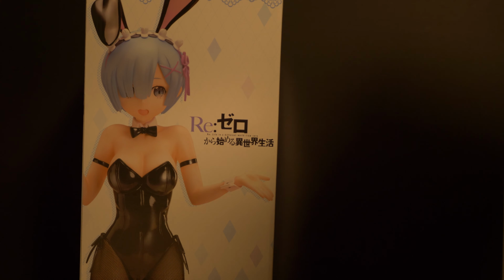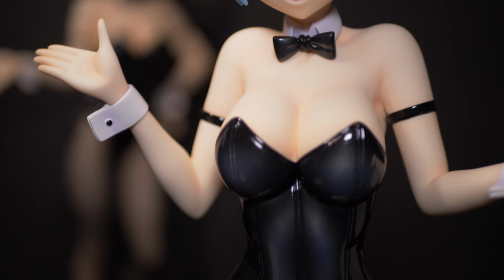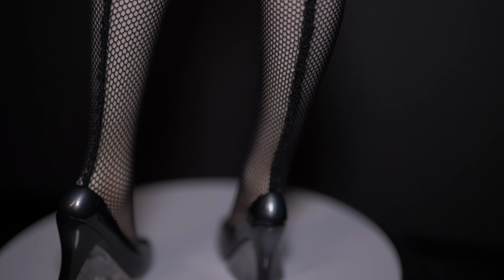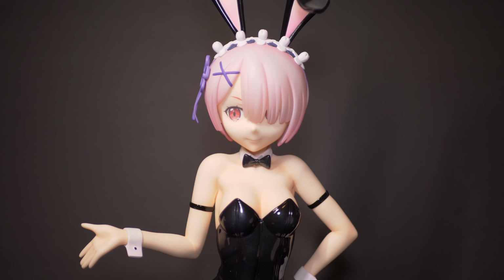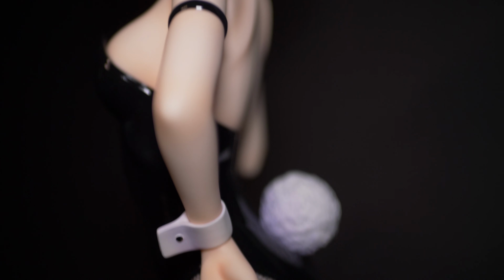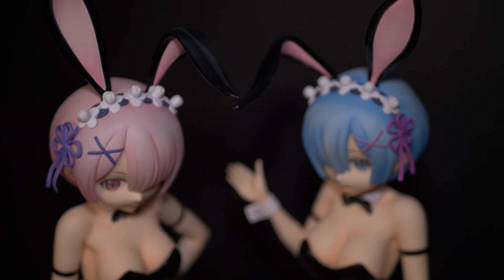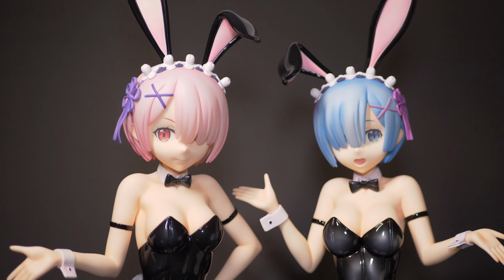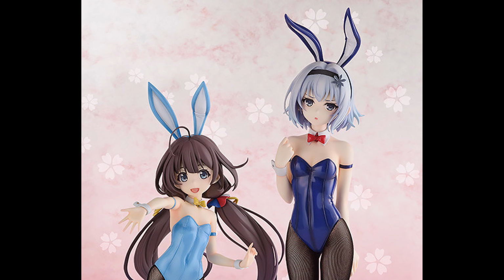Rem & Ram: Bunny Ver. 2nd Spotlight (FREEing)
Short video on Re:Zero's Rem and Ram bunny figures ver. 2nd